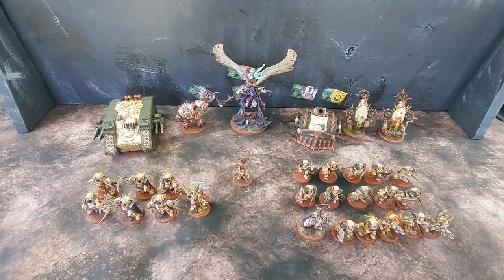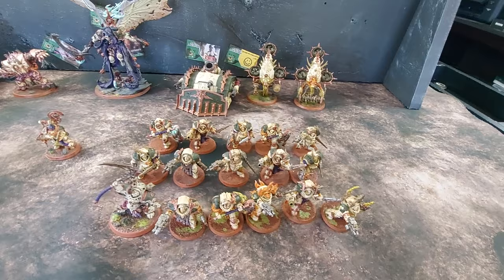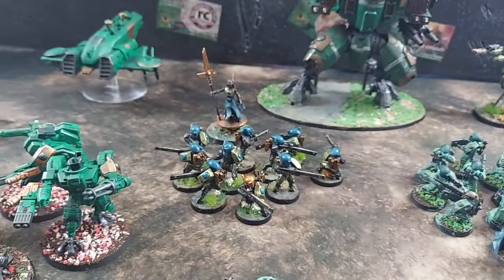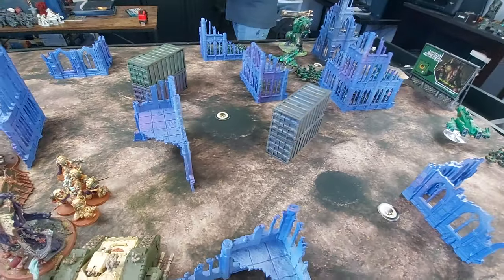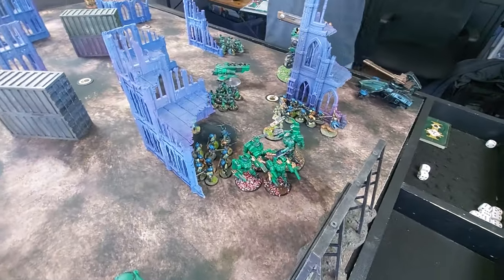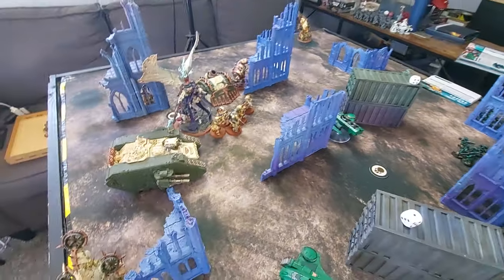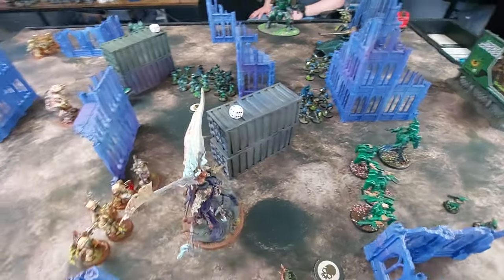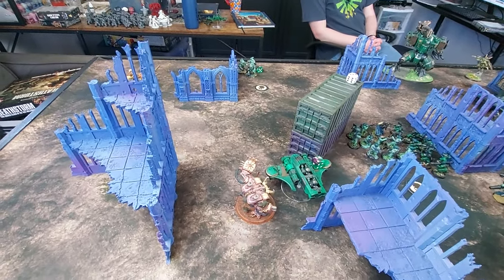Tau v Death Guard - ***New Codex*** 10th edition Warhammer 40k Battle Report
Tau v Death Guard  -10th edition Warhammer 40k Battle Report